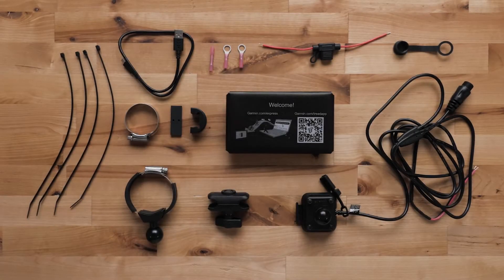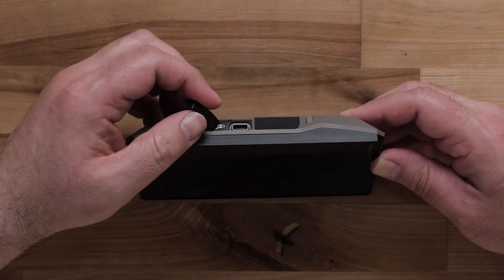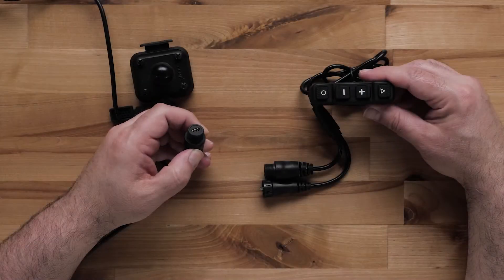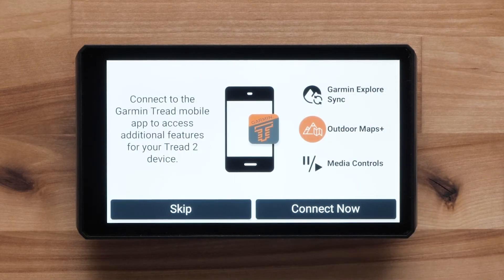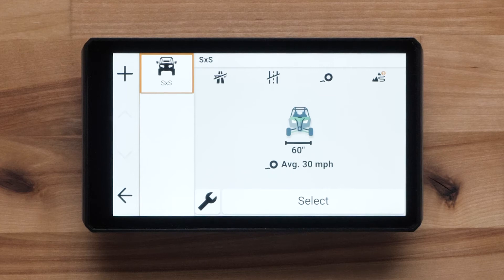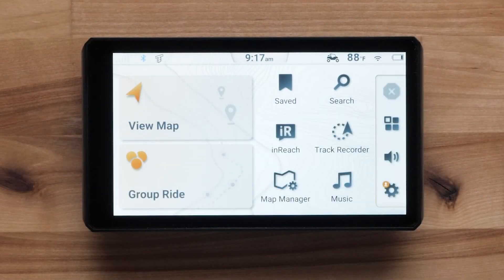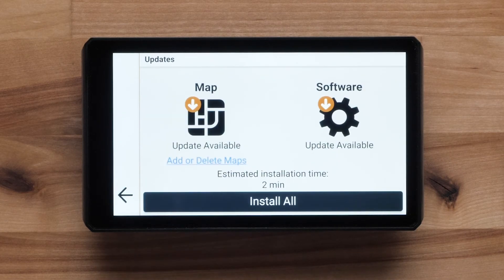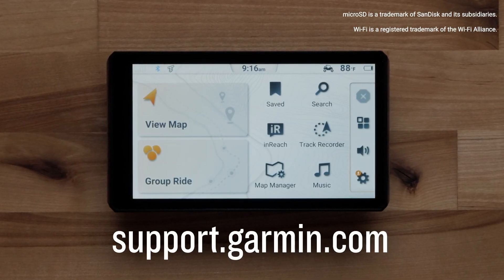Tread® 2 | Getting Started | Garmin Support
Learn the layout and basic setup of your Tread® 2 Powersport Navigator.

0:00 - Introduction
0:27 - Device Hardware
1:35 - Device Setup
1:59 - Connecting to Tread® app
2:22 - Connecting to Wi-Fi®
2:39 - Vehicle Profile
3:09 - Wi-Fi Updates